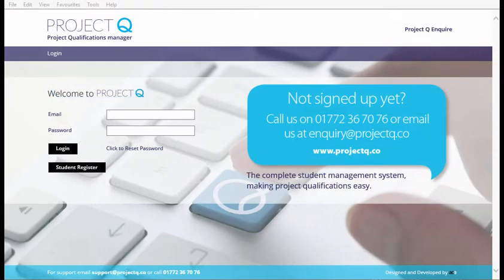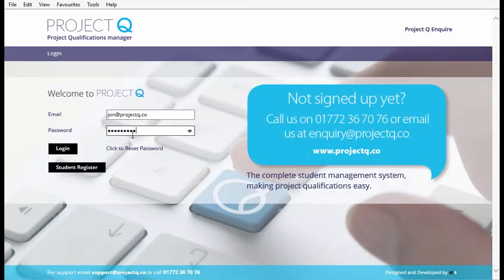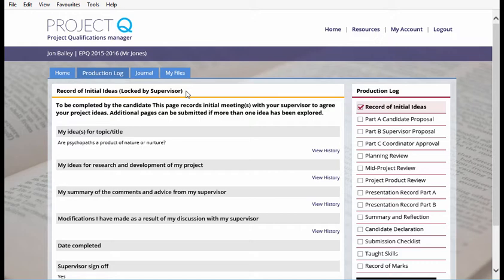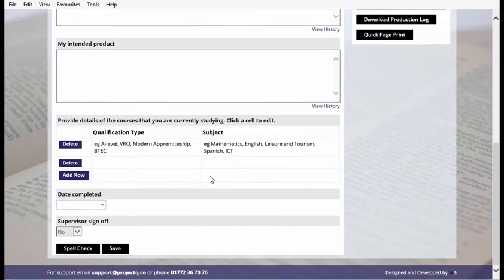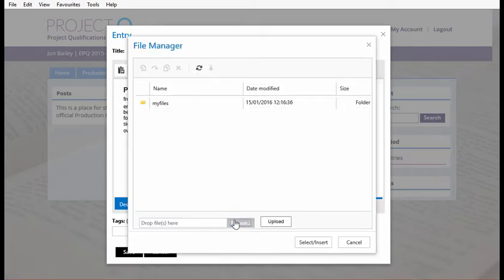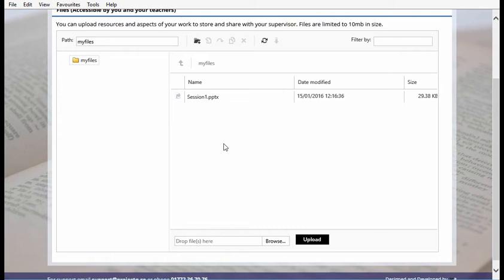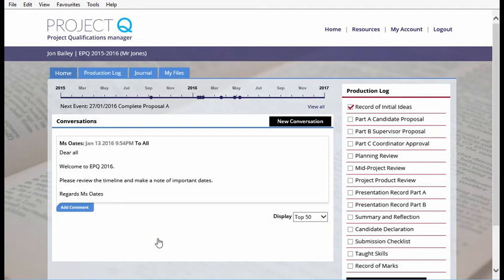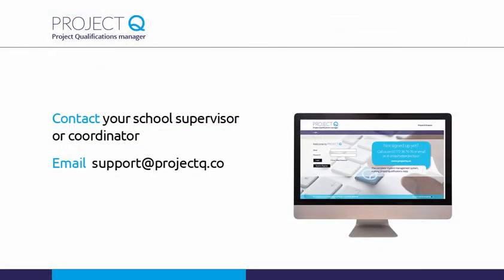Project Q Students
A guide and introduction for students using Project Q